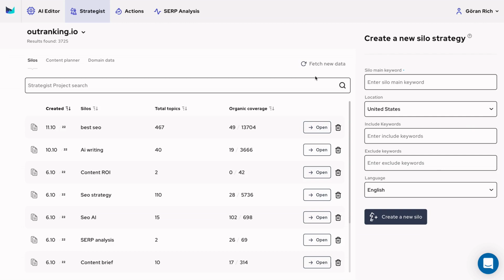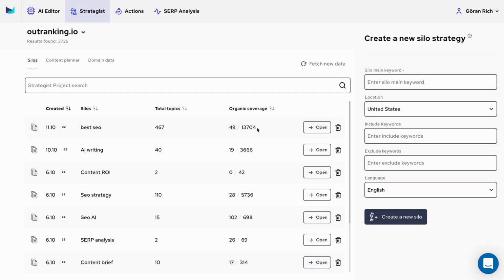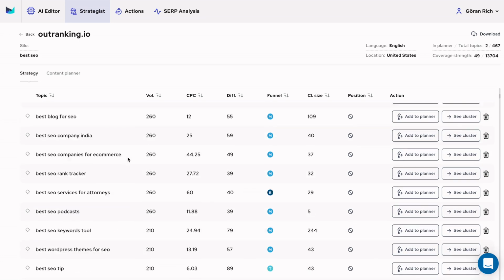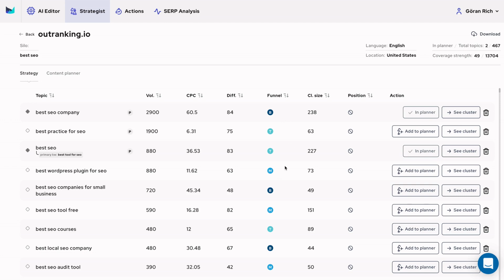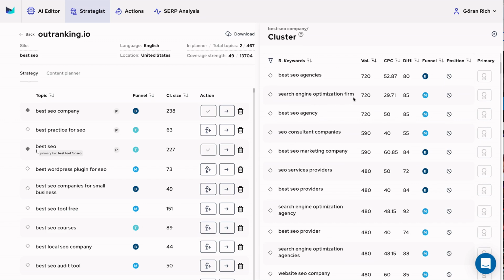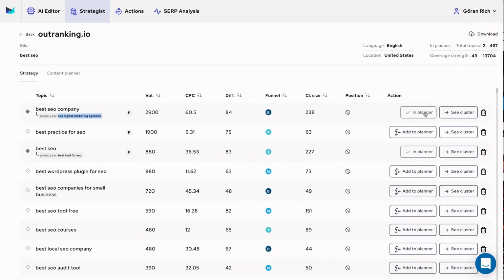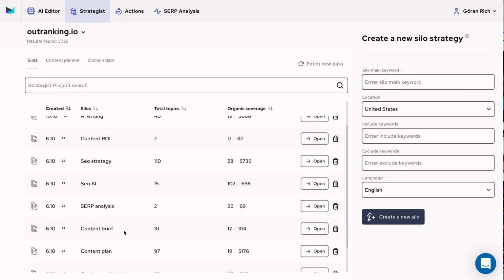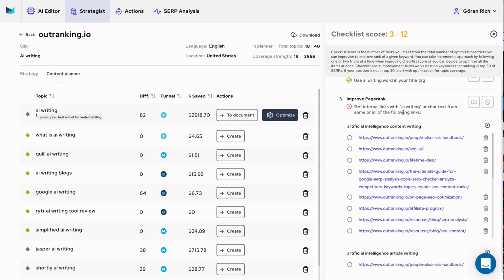How to create content strategy with Outranking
In addition to AI capabilities to research, write, and optimize content for higher organic traffic quickly and efficiently.

Outranking also has a separate module called Strategy that helps content strategists to build a whole content strategy in a matter of hours.

Check out this 6-minute video to learn more.